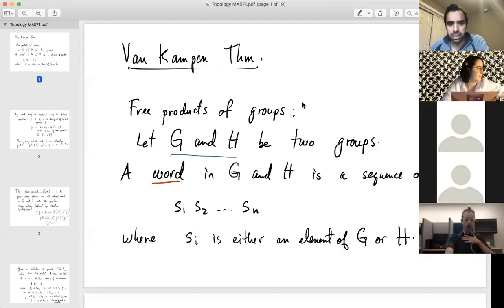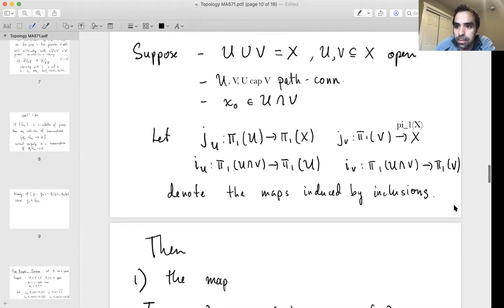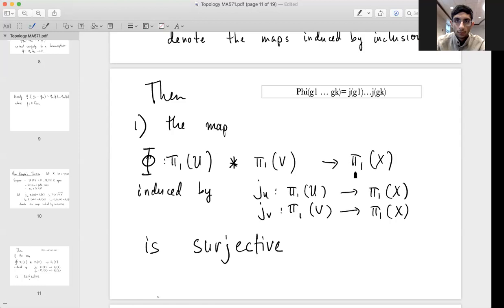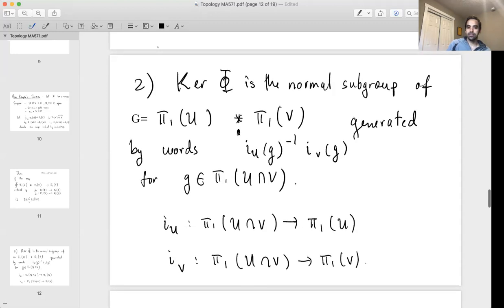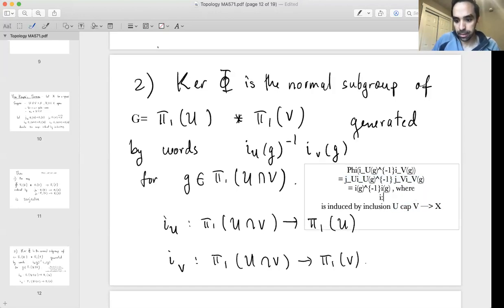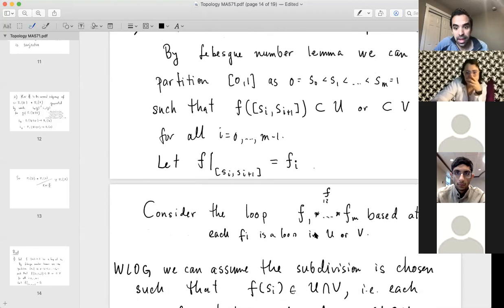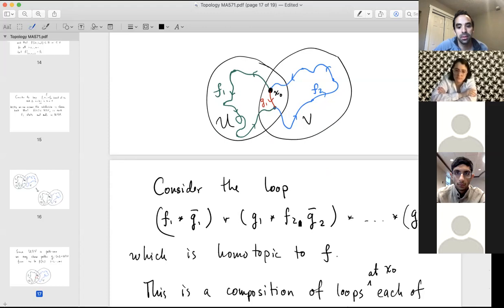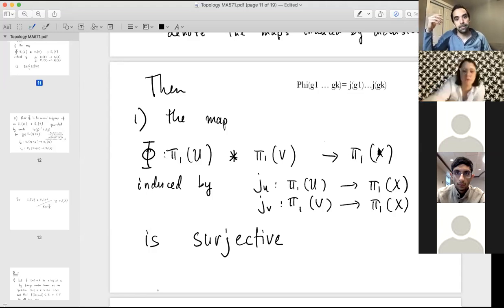MA 571- Nov 13